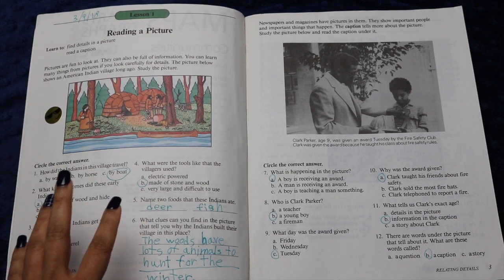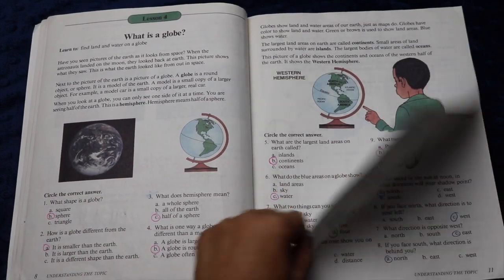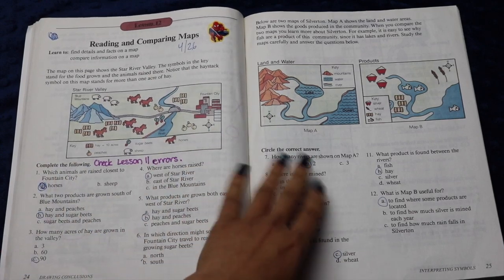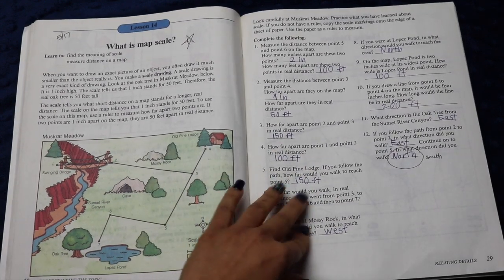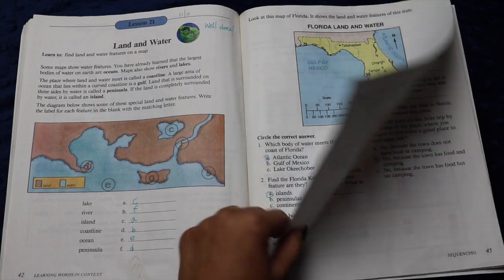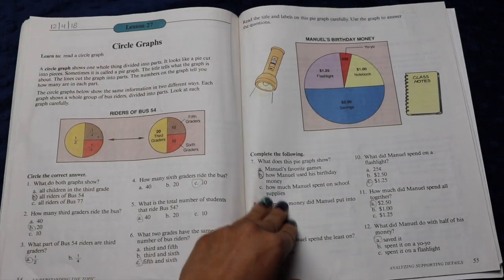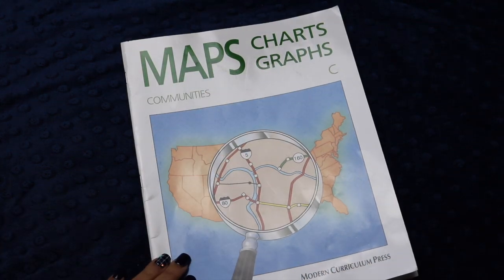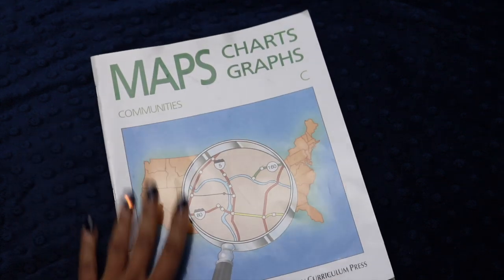GEOGRAPHY Curriculum Review || MAPS, CHARTS, & GRAPHS C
↓↓↓ CLICK TO SEE MORE INFO ↓↓↓

In this video I share a brief review of the geography workbook "Map, Charts, and Graphs Level C." The entire series is one of my favorite geography resources! We used Level C in second grade and finished it up in third grade (2nd grade homeschool geography). I hope the video is helpful as you select the best homeschool geography curriculum for your kids!

✦ THE CRAFTY CLASSROOM:
I am thrilled to be an affiliate of The Crafty Classroom, which you can access here (I may receive a small commission for any purchases you make through the following link):

My name is Tanya, and I'm a doctor-lawyer turned secular homeschooling mom of 3 rambunctious kiddos, ages 9, 6, and 4.  You can find videos here about secular eclectic homeschooling, ADHD & 2e parenting, and practical minimalism.  Homeschooling certainly isn't for the faint-of-heart, but I'll try to share what has been working for us along the way - as well as what hasn't been working.

Twitter: @projecthappyhom (Note the missing "e")